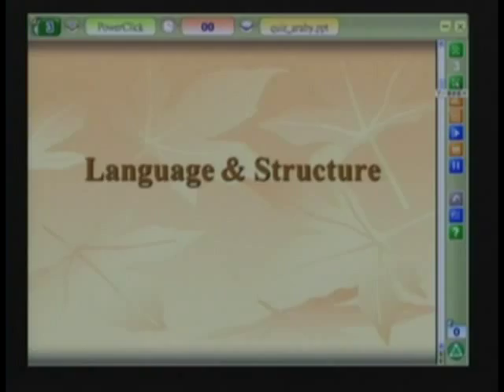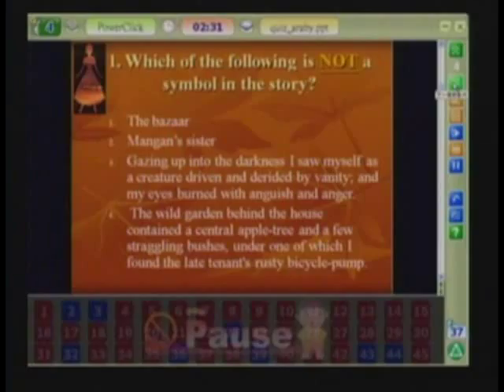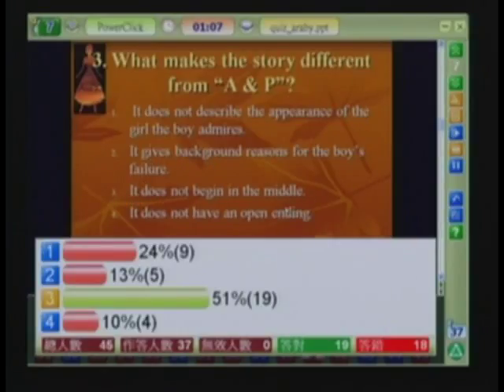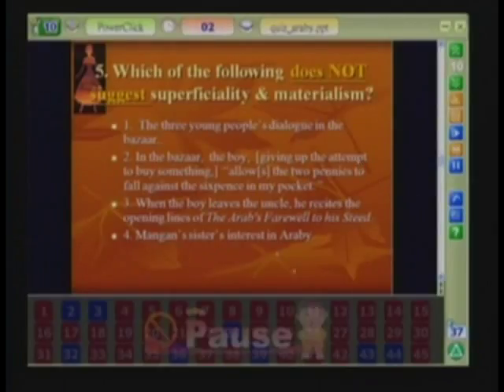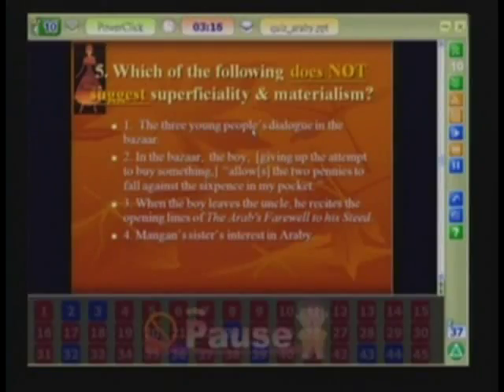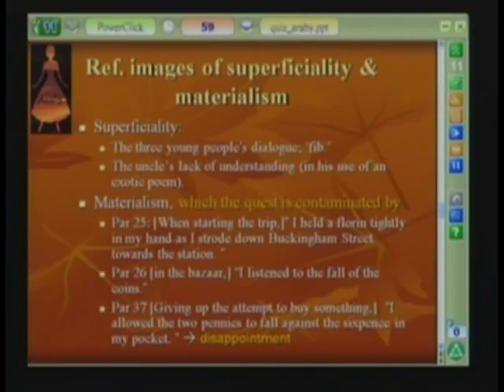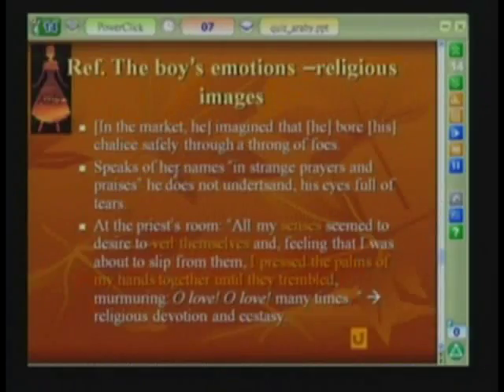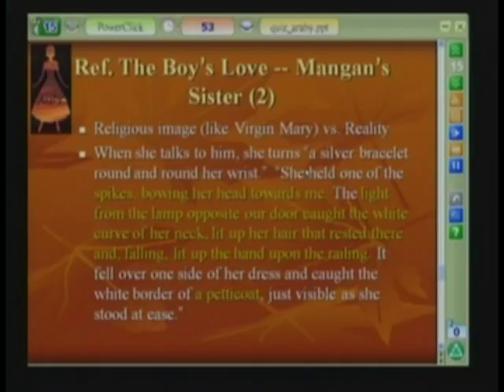文學概論-劉紀雯老師 (第4週)─ 1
文學概論-劉紀雯老師 (第4週)─
●請點擊此說明以獲得完整訊息●
●課程主題：Joyce, James “Araby” (1905, p503-)